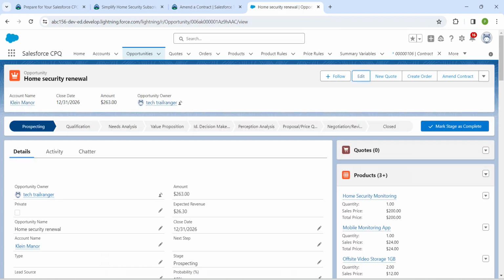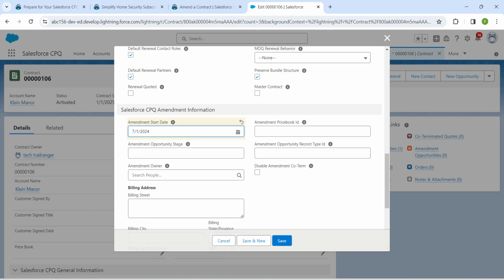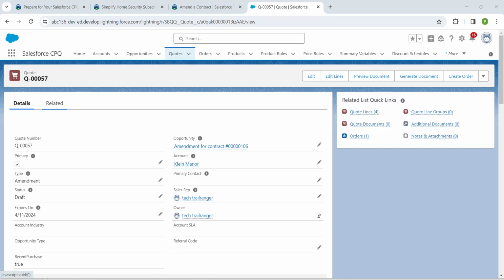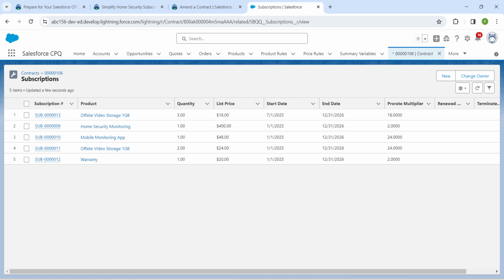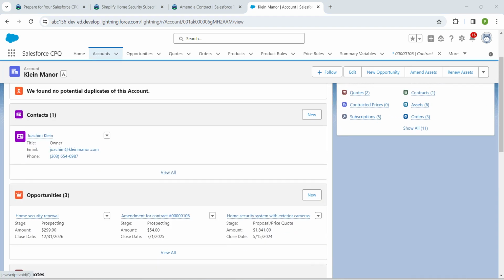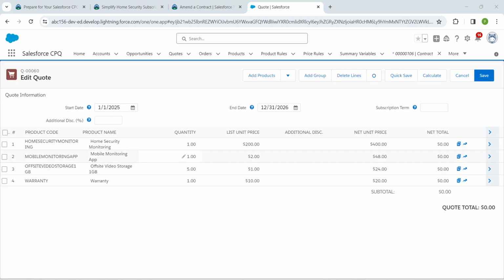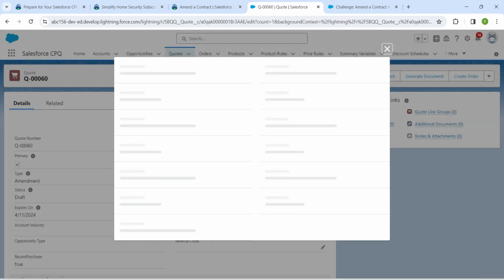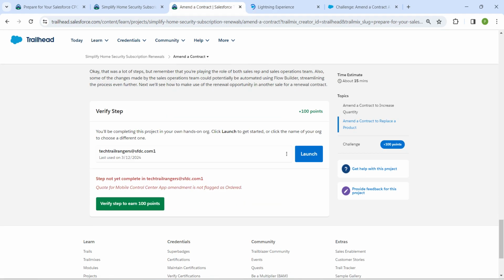Amend a Contract || Simplify Home Security Subscription Renewals || Challenge 5